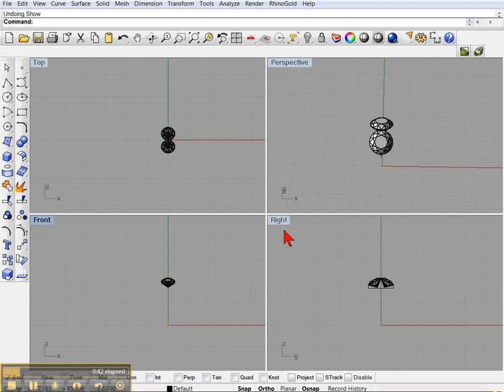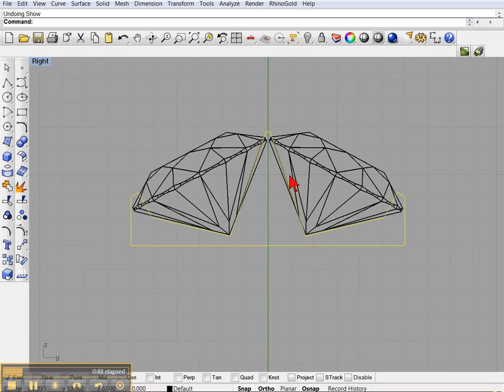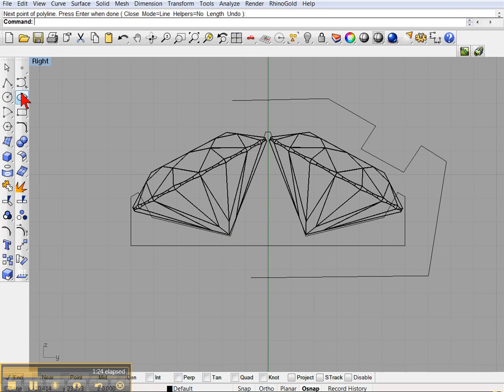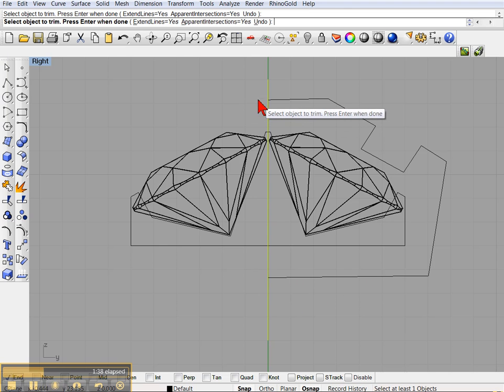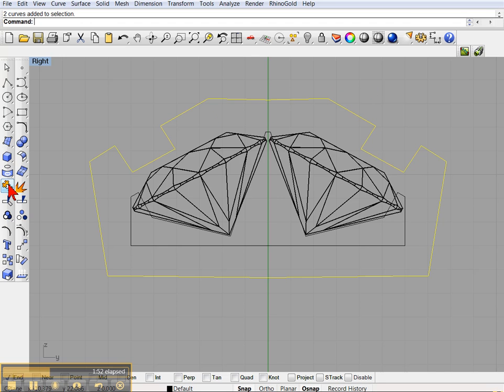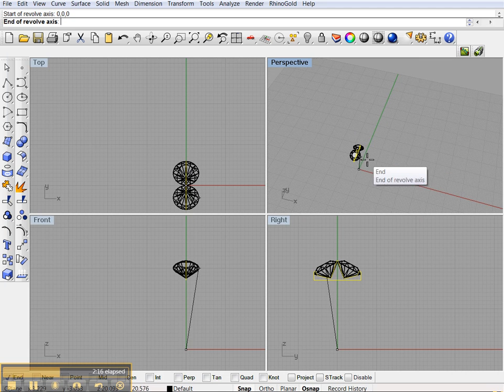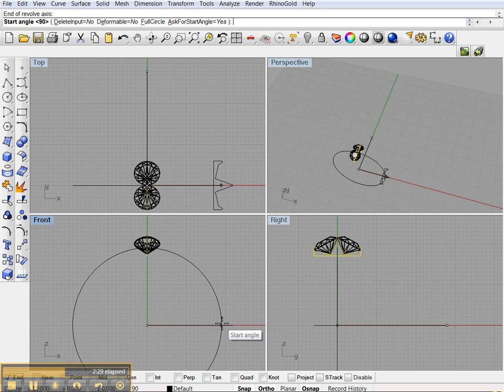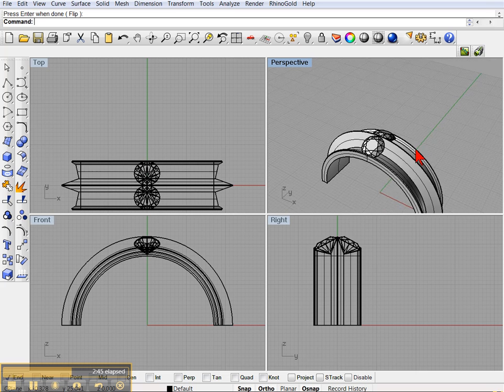using revolve command in rhino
Captured by schmidtpe